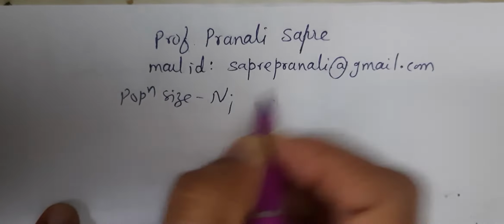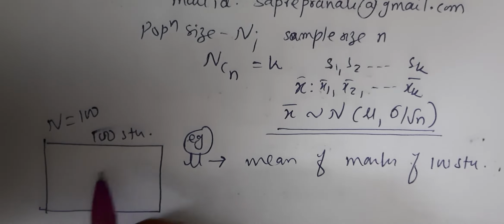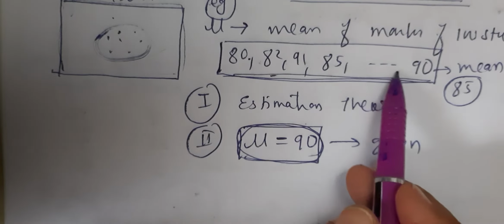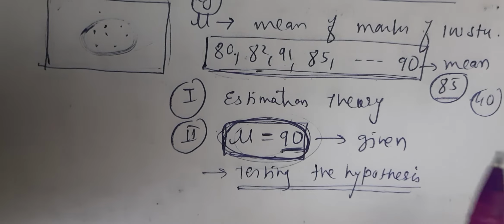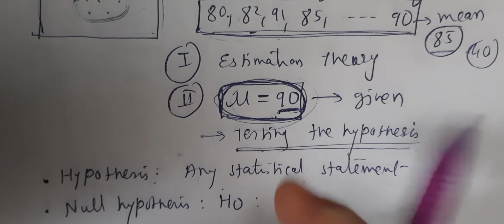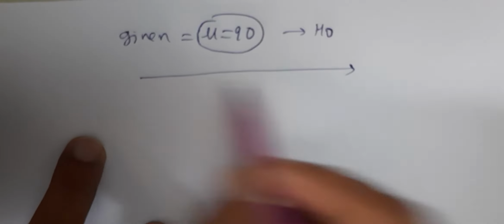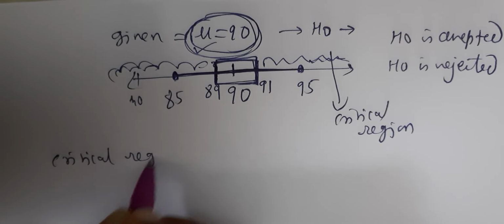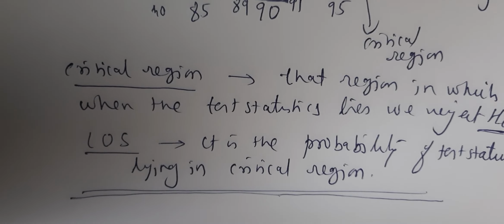Sampling Theory part -2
Basics-2